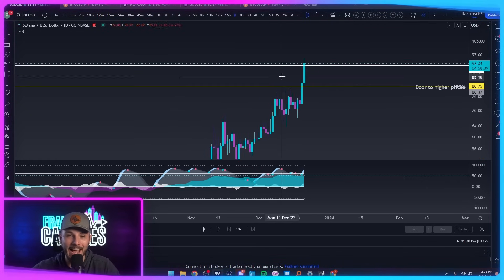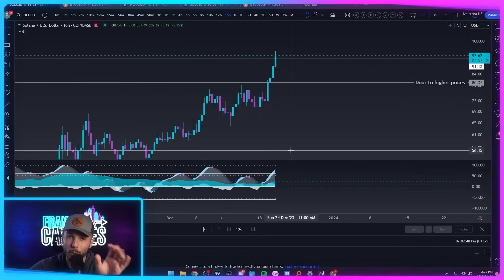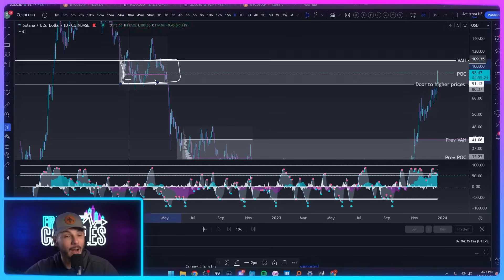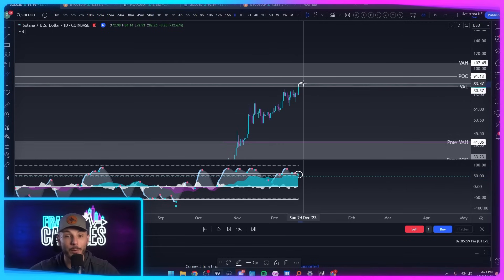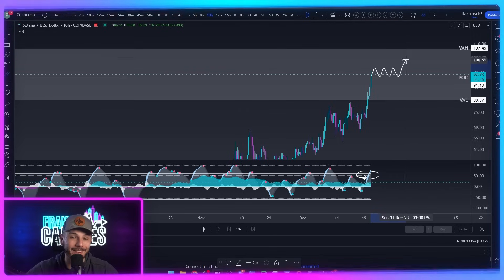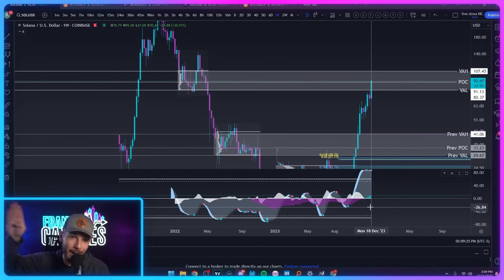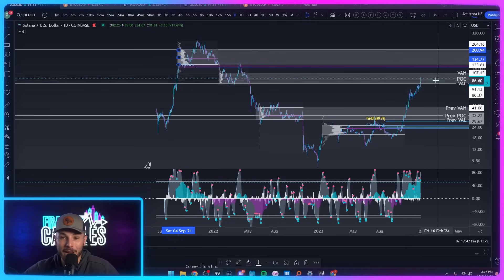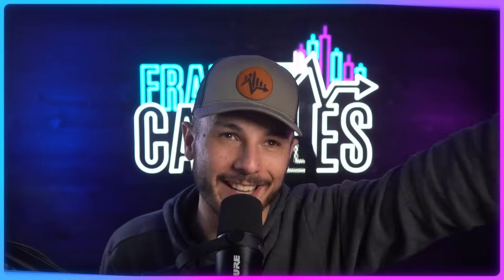⚠️Solana BREAKOUT!!! URGENT UPDATE!!! (Top 3 Price Targets!!)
🔥Try my FREE Indicator🔥

💎Become a YouTube Member to unlock perks!💎

⭐Connect with the CandleMafia⭐

🔗Social Links🔗

⏰Time Stamps⏰
00:00:00 Start

All of my videos are strictly personal opinions. Please make sure to do your own research. Never take one person's opinion for financial guidance. There are multiple strategies and not all strategies fit all people.